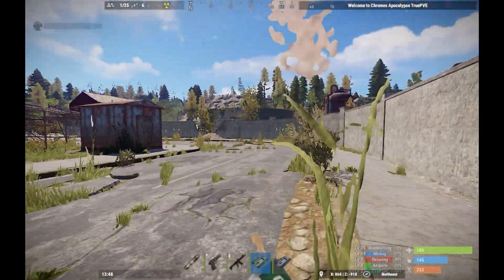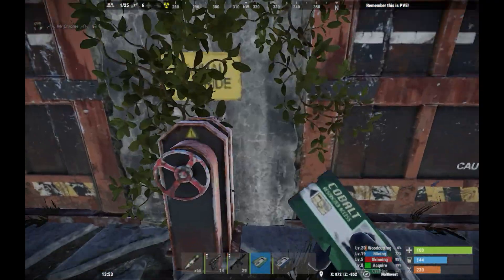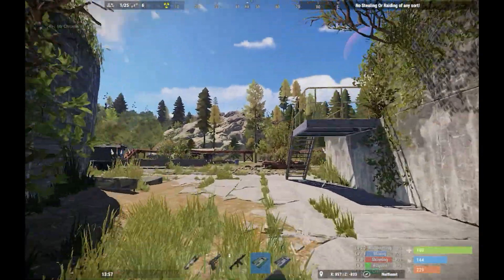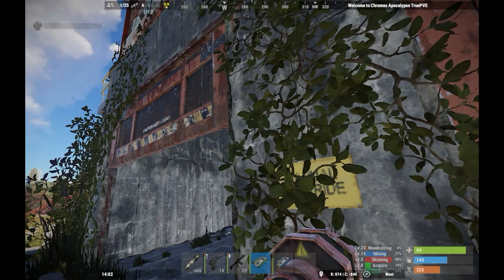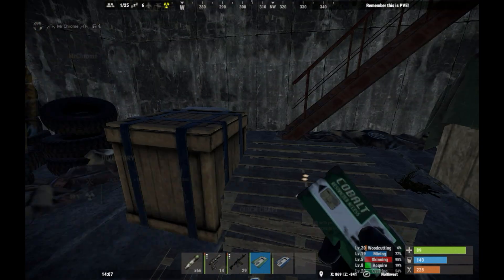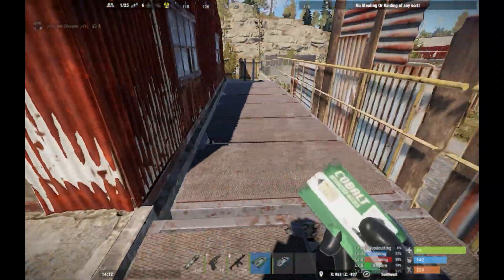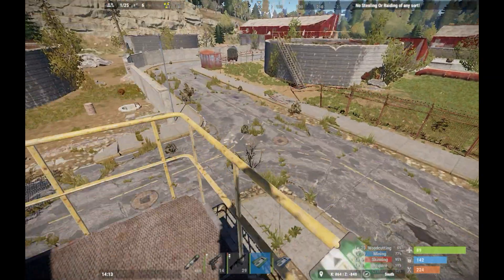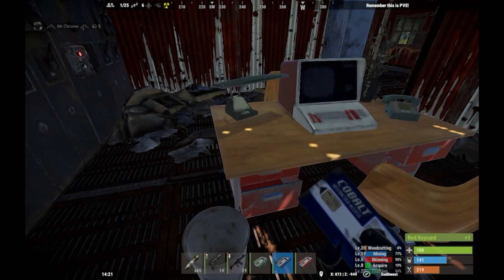Rust Water Treatment Plant Monument Puzzle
Welcome back once again to my next video, Today's video is the Water Treatment Plant showing you where to go and do, Also gaining access to the Blue Card Door to obtain you'r first Red Key Card.

Mr Chrome :D.